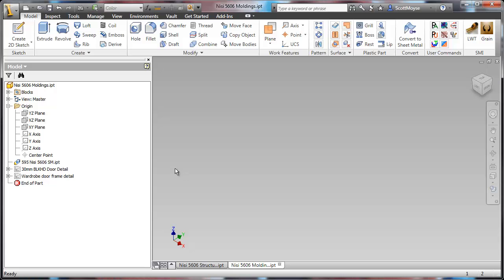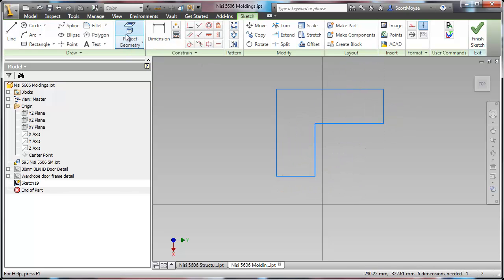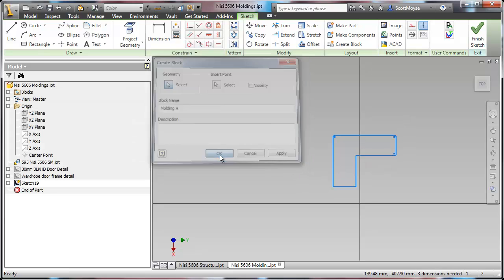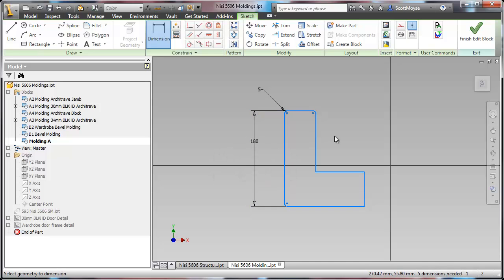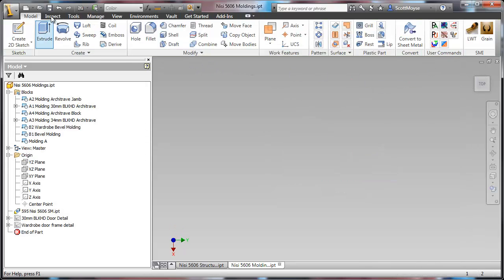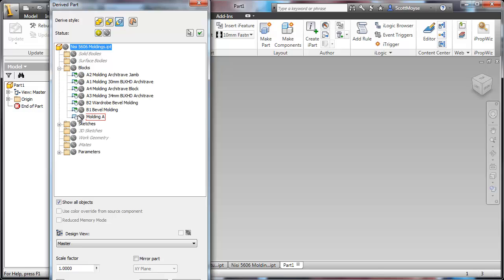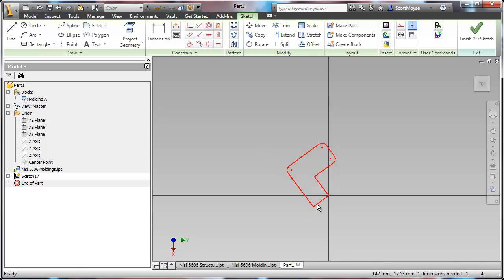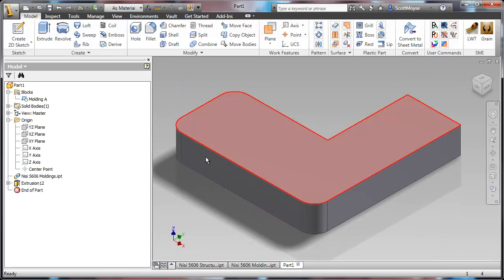Reusing Sketch Geometry in Inventor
Fed up with redrawing the same geometries over and over again? then just like you do with AutoCAD build up a block library in Inventor, either by project or across all projects. This is helpful when you don't want to use Content Center or you want to sweep the profiles instead of using straight lengths etc.